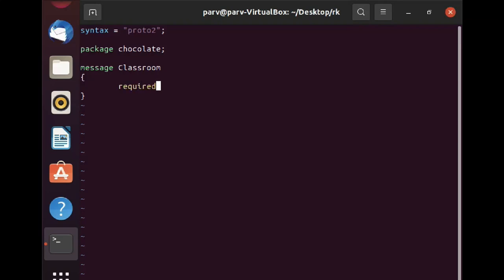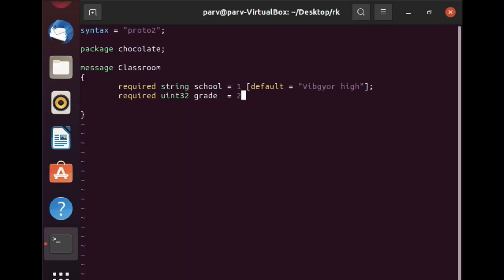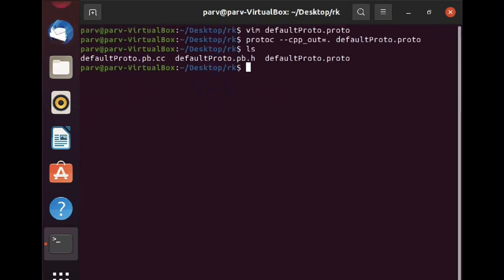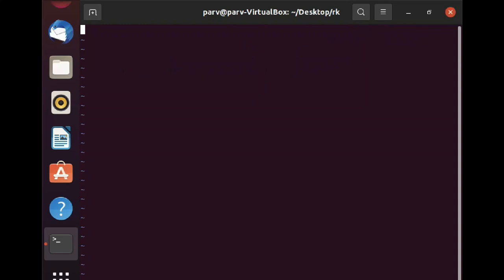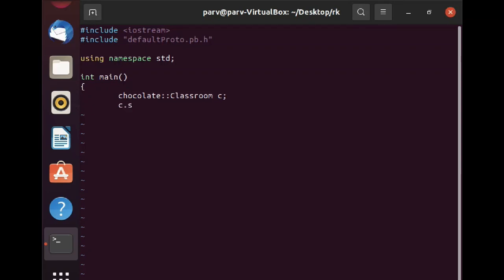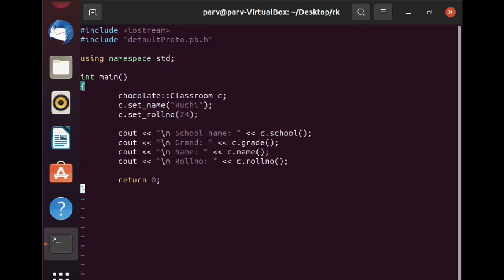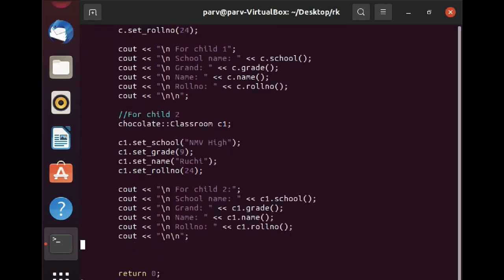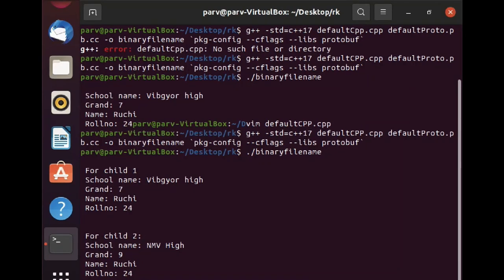Default in Protobuf using proto2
This video shows how to assign default values to your message variables in a Protocol Buffer file using proto2.
Short description on using proto2 vs proto3